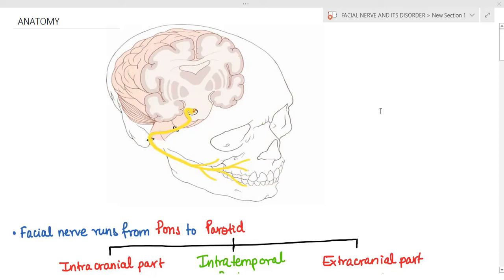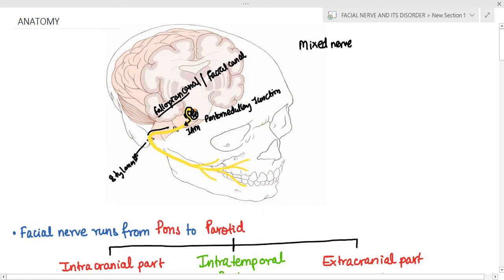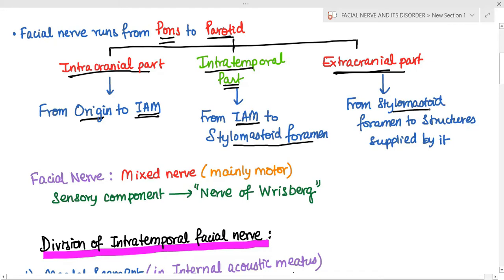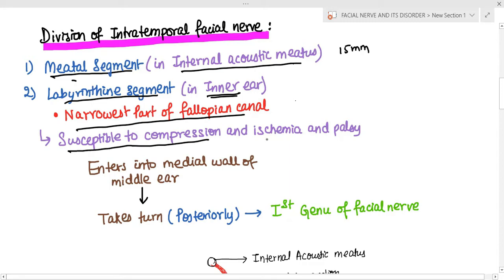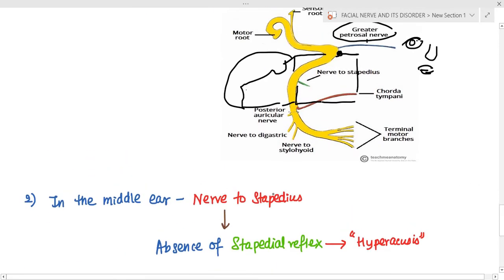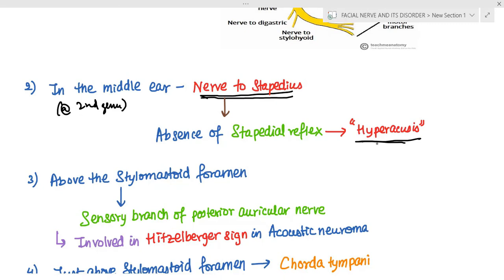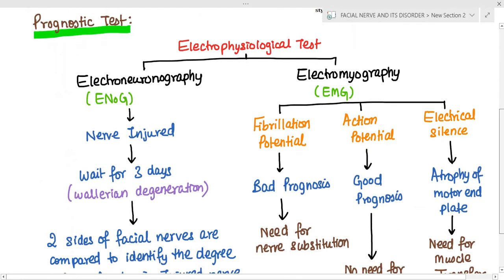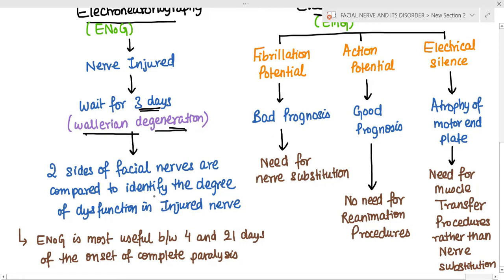facial nerve and its disorders | part 1 | ENT | INCLUDING TOPODIAGNOSTIC AND PROGNOSTIC TEST -ENT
🔰we are medical student making short easy to understand 🎦videos on different medical topics.